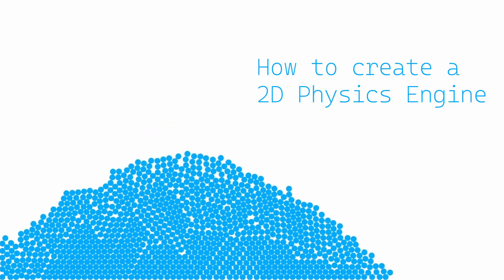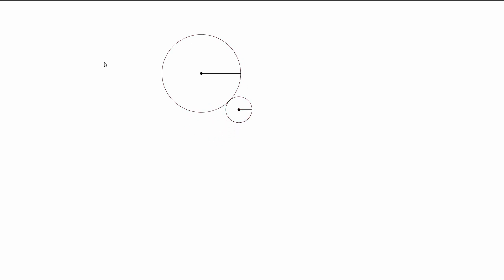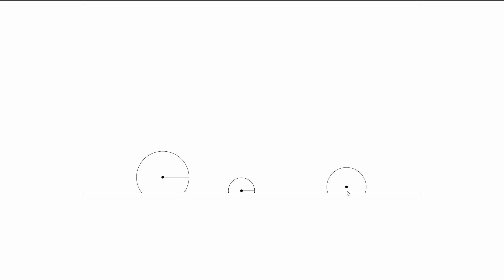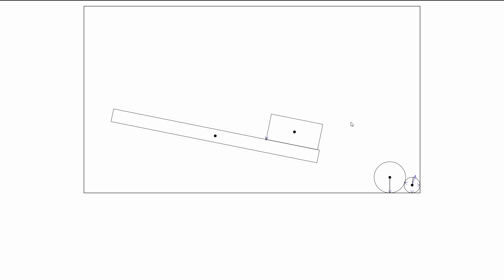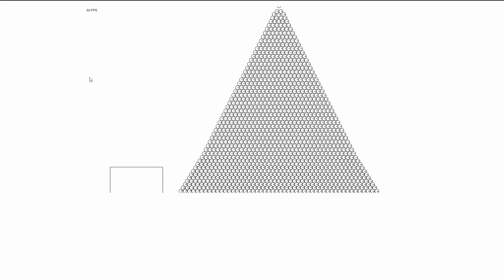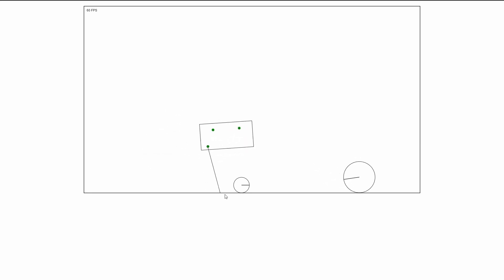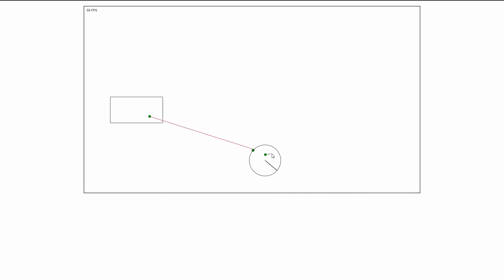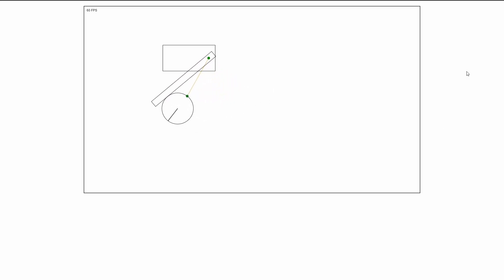How to make a Physics Engine - #00 Overview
First Episode of my tutorial about how everybody can implement a physics engine in 2D.